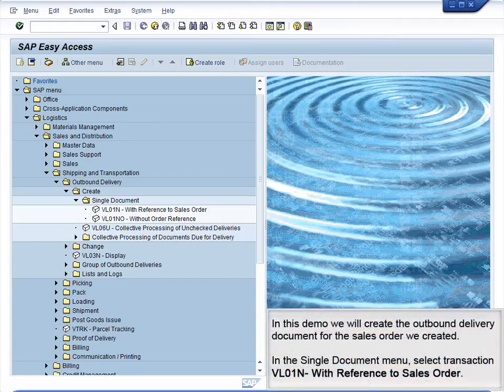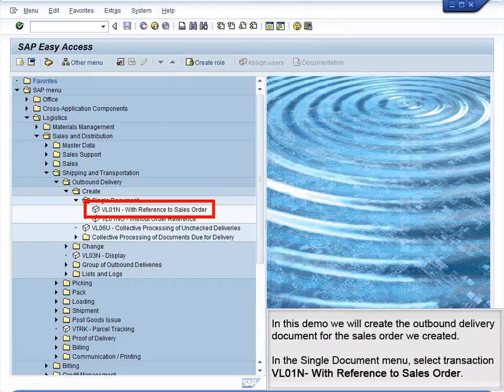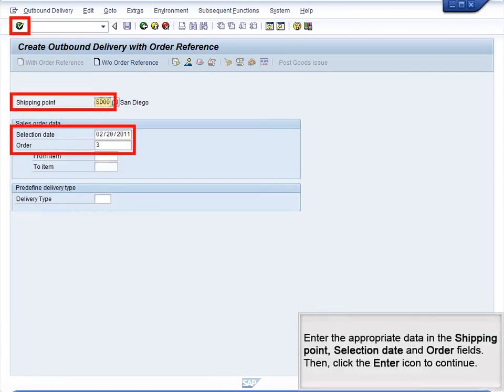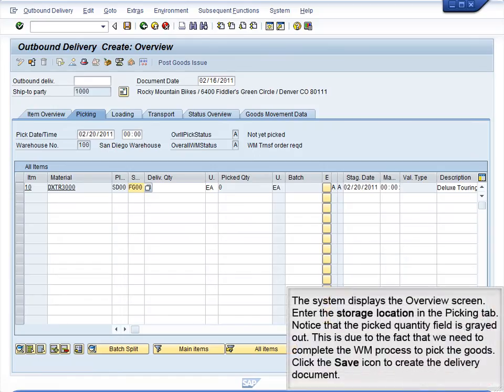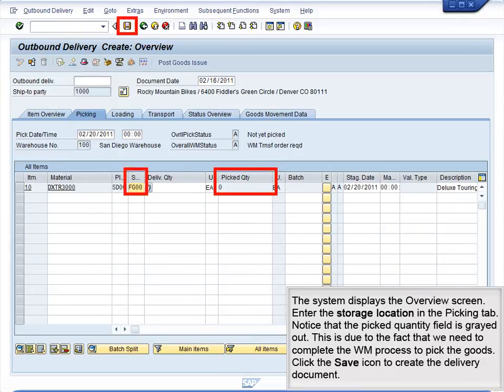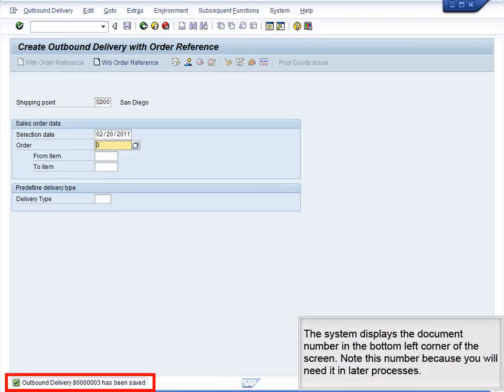Demo 9.18 Create Outbound Delivery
In this demo we will create the outbound delivery document for the sales order we created.

Transaction Code: VL01N - With Reference to Sales Order